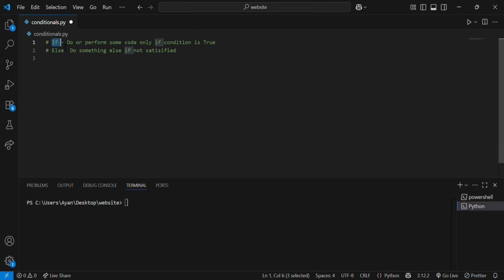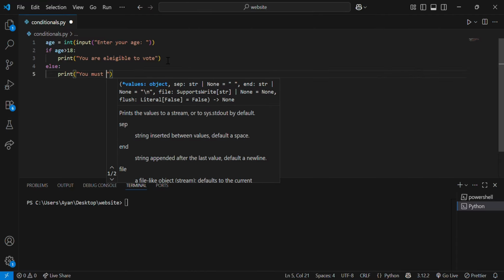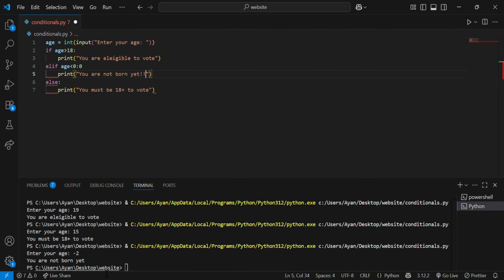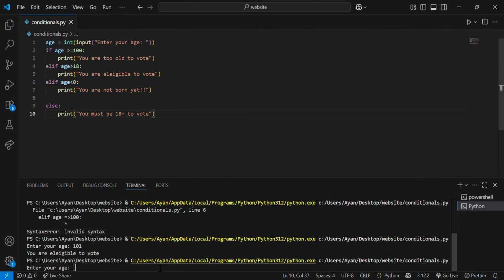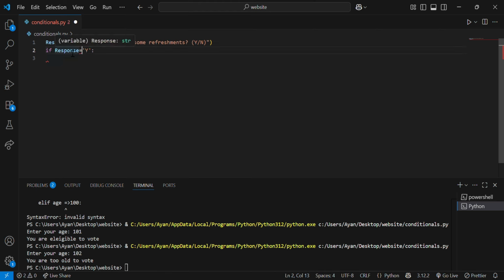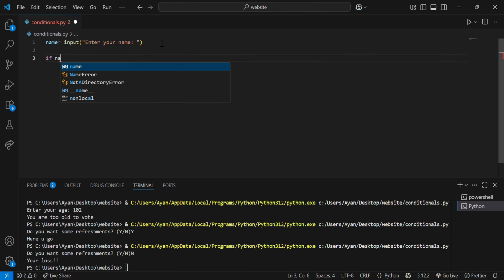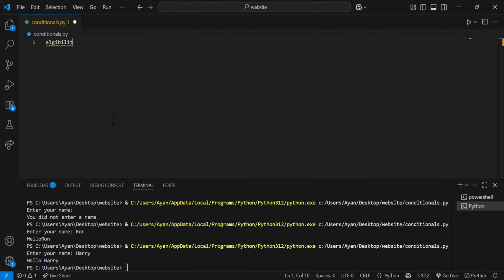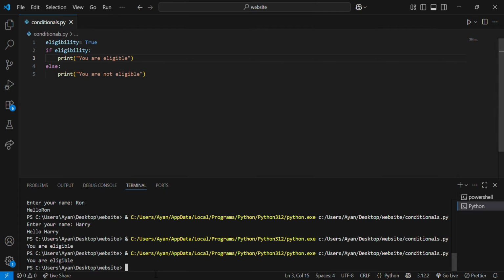Conditionals in Python for Beginners | Course 2 | Master Conditionals in just 10 MIN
In this video, you’ll learn how conditionals work in Python in a simple and practical way. We’ll break down if, elif, and else statements step by step and build small examples so you actually understand how decision-making works in code.

If you're just starting with Python, this is one of the most important concepts to master. By the end of this video, you'll be able to write your own conditional logic confidently.

What we cover:

How if statements work

Using elif and else properly

Comparison operators

Boolean logic basics

Perfect for school students, beginners, and anyone building a strong Python foundation.